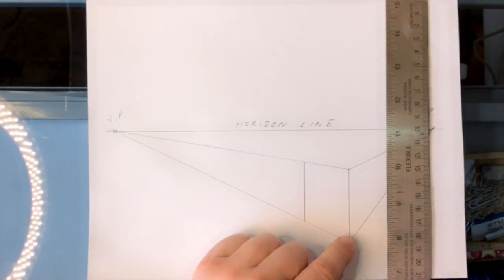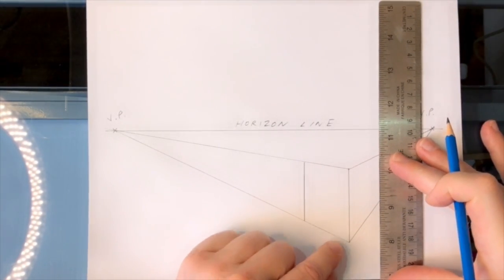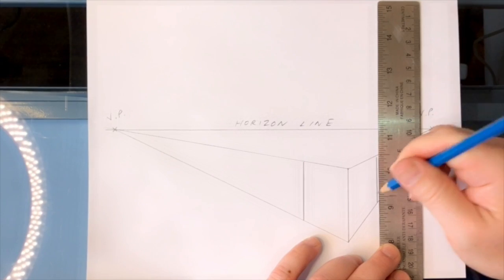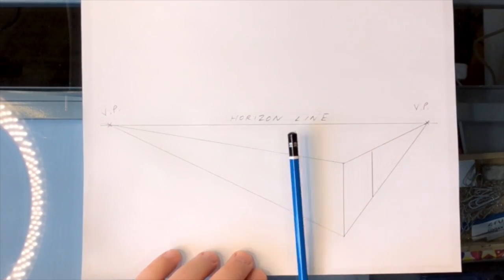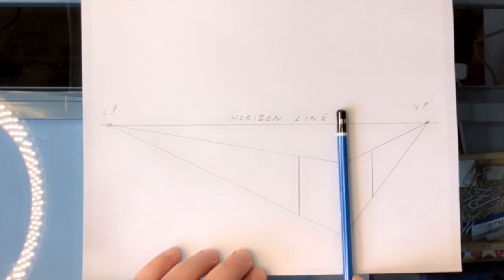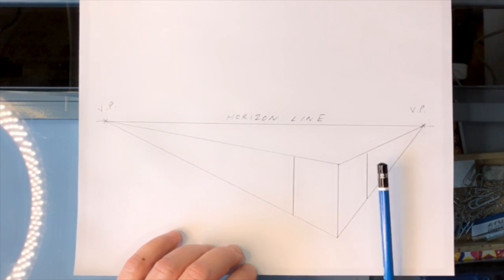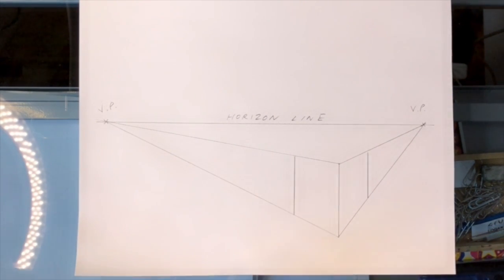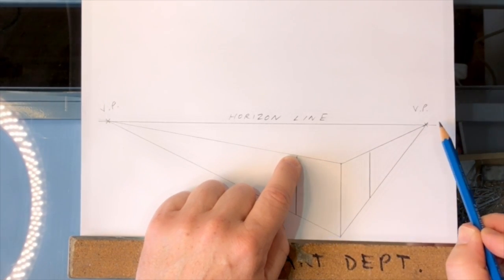2 Point Perspective By Peel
What is 2pp?  How do I draw it?